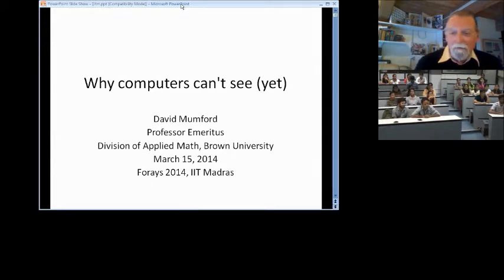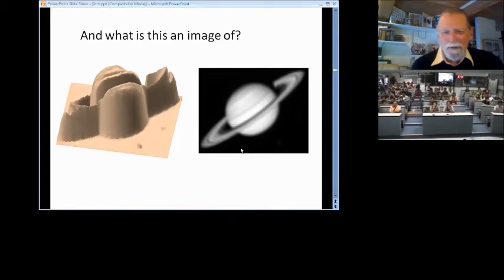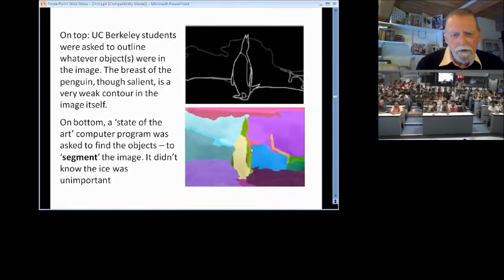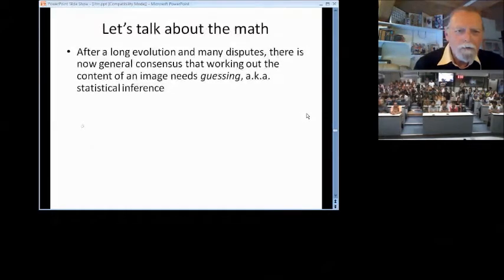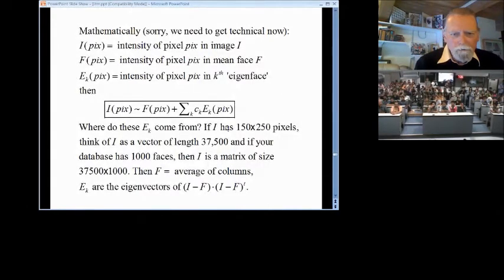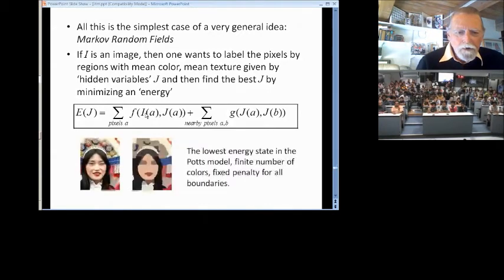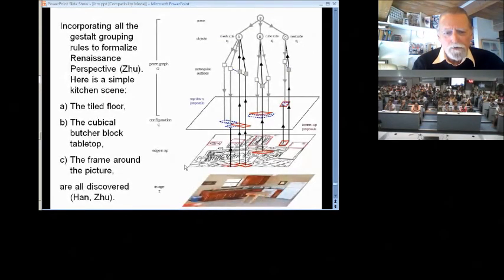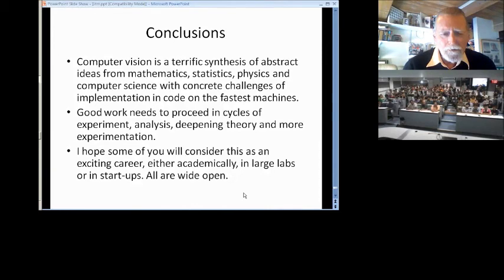forays2014@ IIT Madras - Lecture by Professor David Mumford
Department of Mathematics, IIT Madras have organized FORAYS 2014 on March 15 and 16,2014 under the able guidance of
Dr. T. E. Venkata Balaji, the Faculty Coordinator. This interesting annual event has been going on for last several years, since 1992. Apart from talks by experts, this festival has many competitive events like Olympiads, quizzes, puzzle solving and many others. A new feature since last year has been the inclusion of school students. This year another attraction is added,  a video lecture by the Fields Medal winner Prof. David Mumford.

Forays 2014, the current edition of the annual festival of the Dept of Maths, IIT-Madras, was celebrated successfully on 15th and 16th March, 2014. The festival was inaugurated by IIT-Madras Director Prof. Bhaskar Ramamurthi on 15th March, a day which was filled with  events for college-level students.